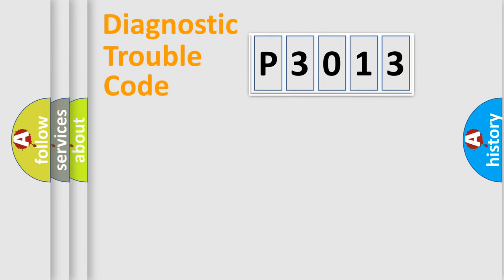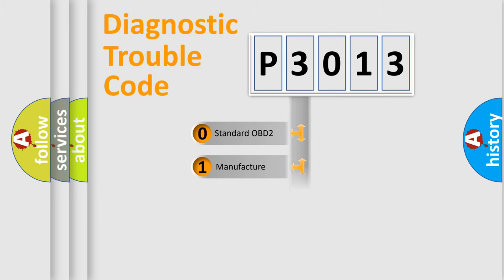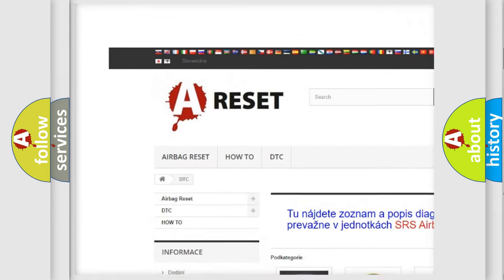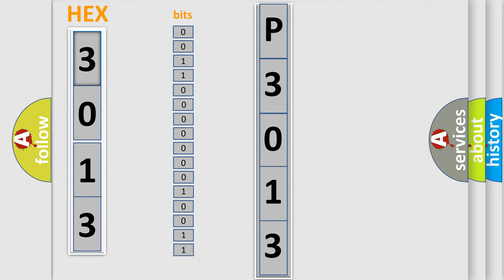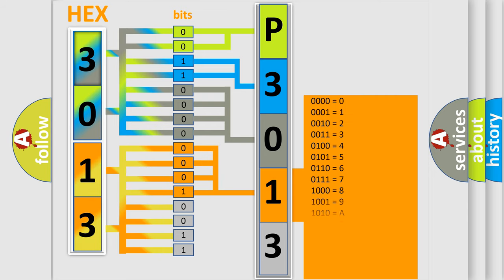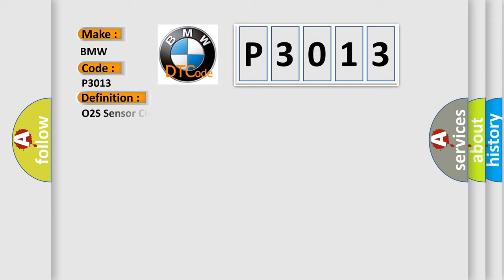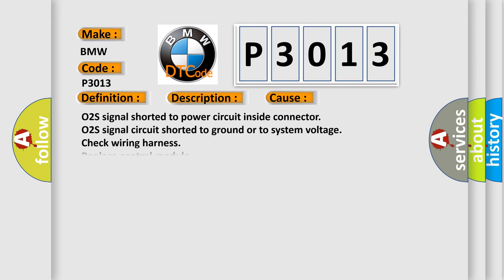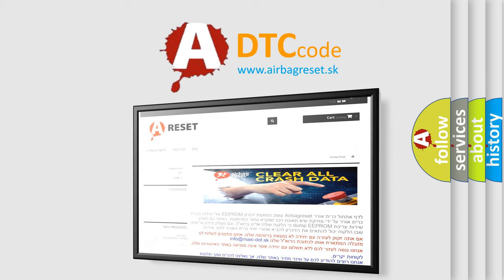DTC BMW P3013 Short Explanation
Contents:
0:21 Basic DTC analysis according to OBD2 protocol standard.
1:48 Insight into programming
2:58 A diagnostically understandable description of the Diagnostic Trouble Code
3:05 Basic error definition

Make:
BMW
Code:
P3013
Definition:
O2S Sensor Circuit Adaptation Value to High (Bank 2 Sensor 1)
Description:
Engine started and the fault entry trips after 10 seconds, after the calibration runs after engine is in idle phases, battery voltage must be at least 11v, and an offset correction value was found to be above the maximum approved threshold value. The batt
Cause:
O2S signal shorted to power circuit inside connector
O2S signal circuit shorted to ground or to system voltage
Check wiring harness
Replace control module